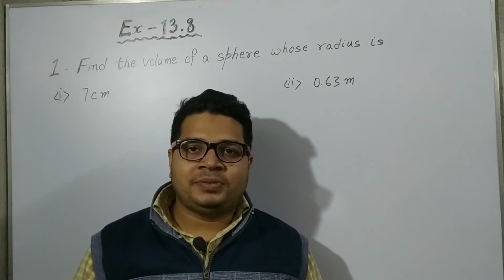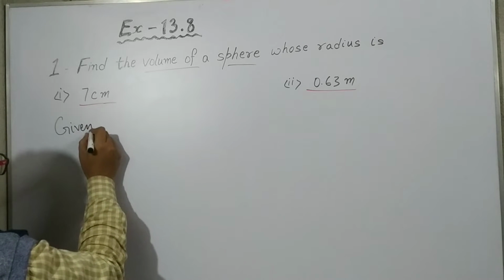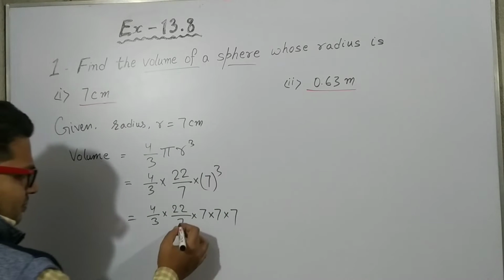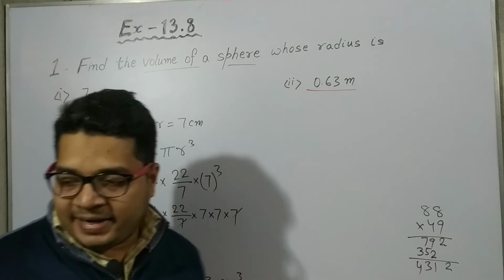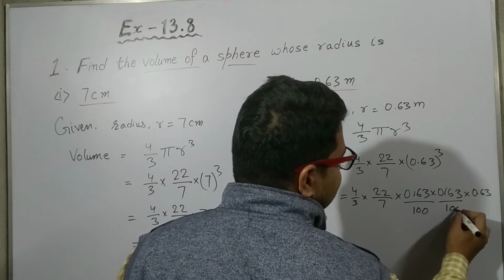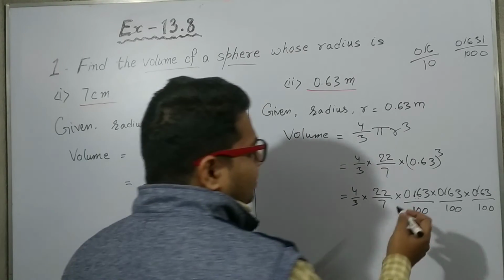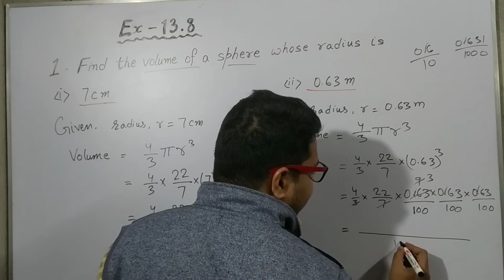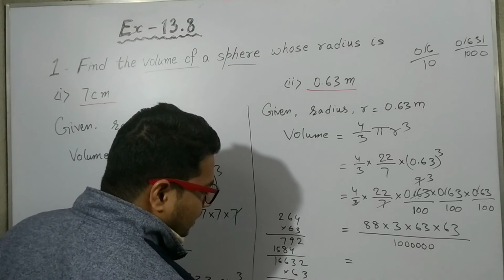mensuration formulas || memensuration class 9 || mensuration class 10 || maths || sphere || how to